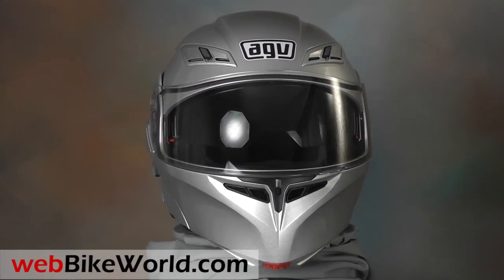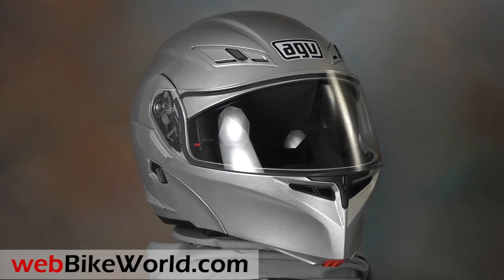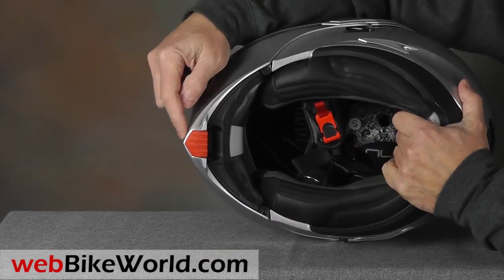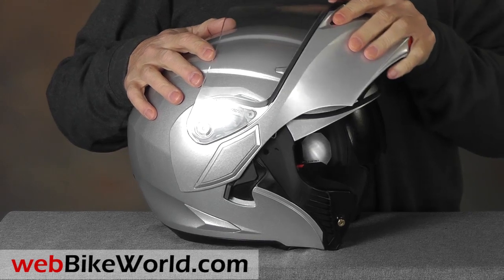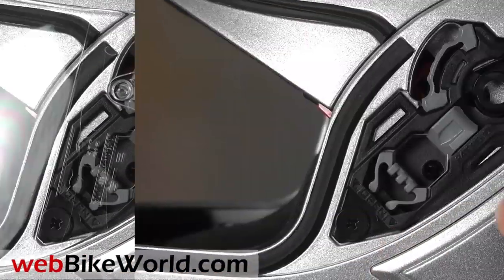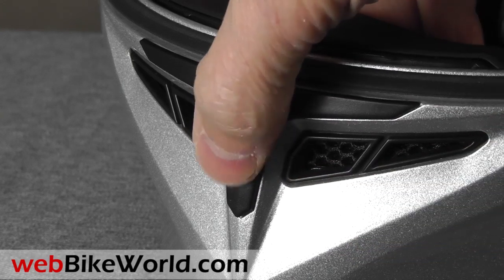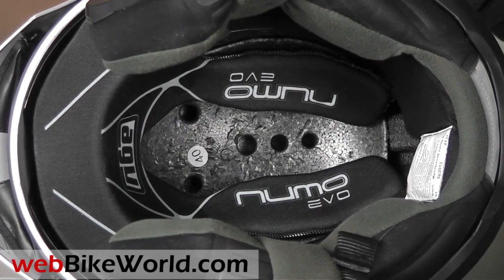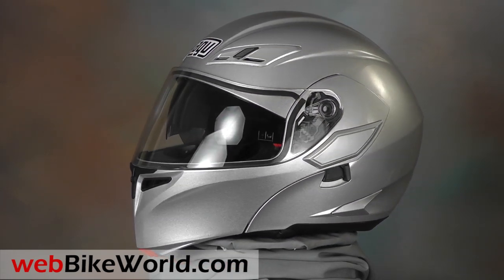AGV Numo Evo Helmet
for the full review, photos, discussion and more.